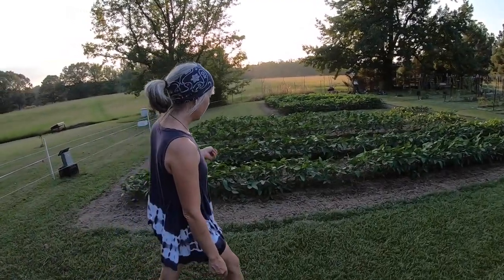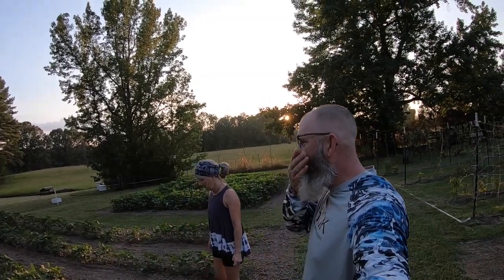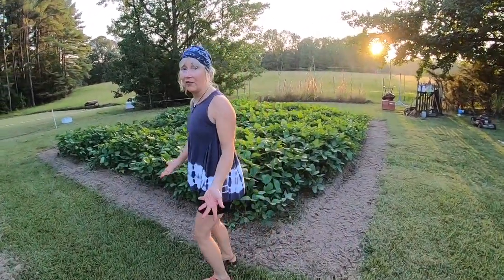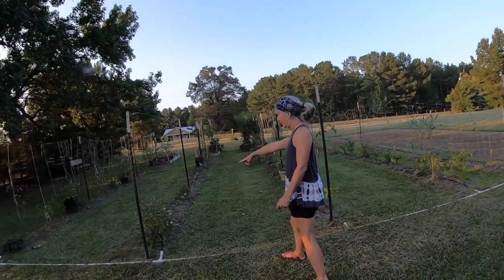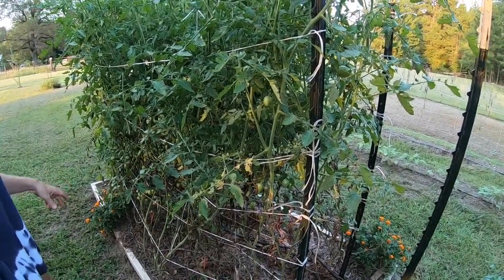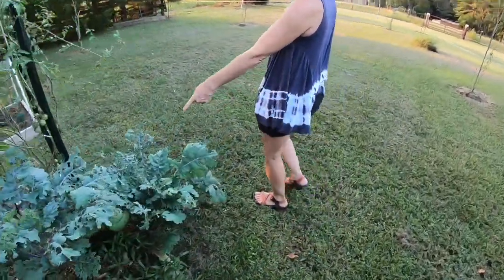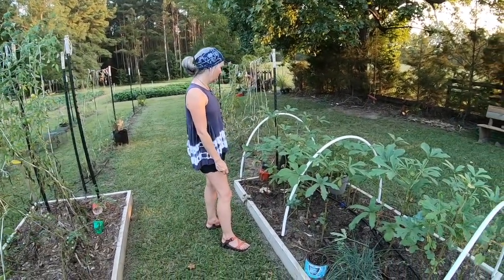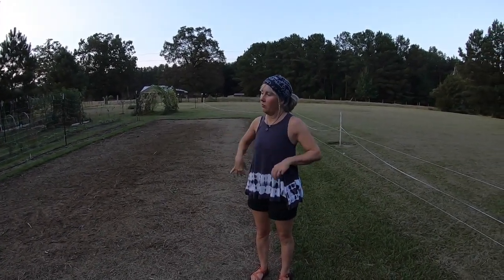Late Summer Garden Tour. Fall /winter planting.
This is our late summer garden tour.  We still have tomatoes, peppers, kale, and okra.  We also planted fall peas, green beans, sugar snap peas, and winter squash.  We will plant kale and turnips soon.  This is our first time to extend our peas and beans to a fall crop so we are excited to see how they do.  Our goal this year is to maximize our food production by extending our growing season beyond our usual summer crops. We hope to inspire gardeners to do the same.  Our garden is  our happy place and it brings us joy and a calming force during this crazy time we are living in.  Come along for the tour and we hope to inspire you to grow some of your own food too.